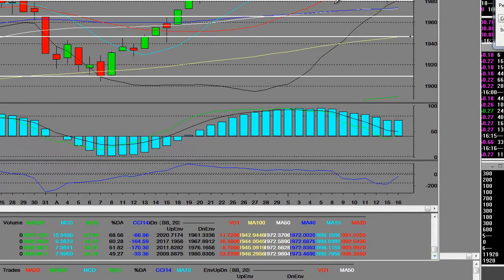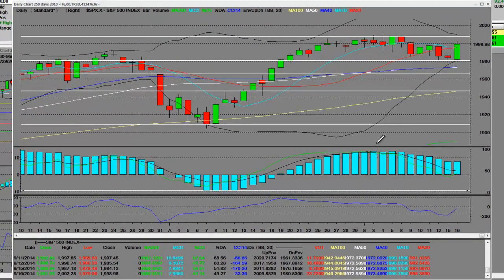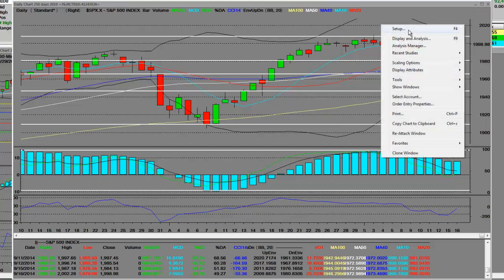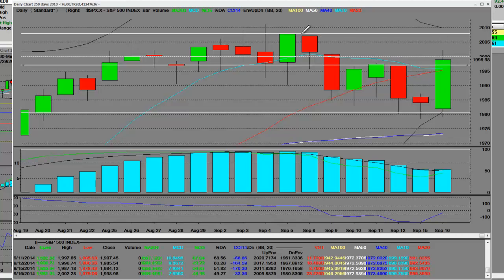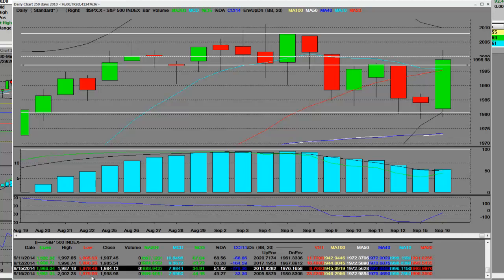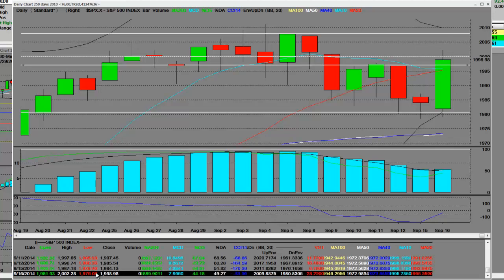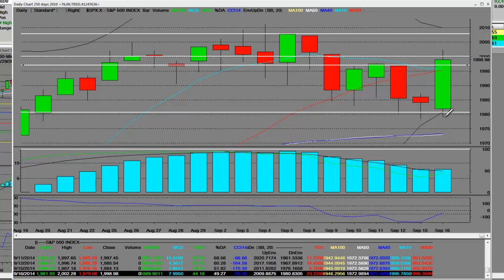S&P 500 Index Bull Jump Back in Today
S&P 500 Index Bull Jump Back in Today (VIDEO). Learn how to trade the S&P 500 through this live stock market technical analysis training video. The S&P 500 rallied up to $1,998.98 closing higher by $14.85 or .75%. Most stocks ended the day higher and we'll cover it all for you in this live video.